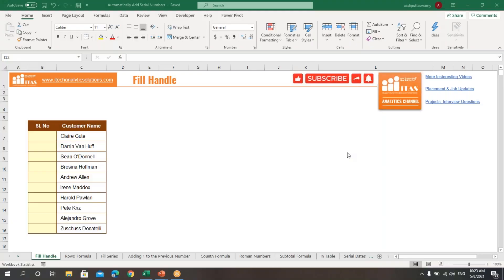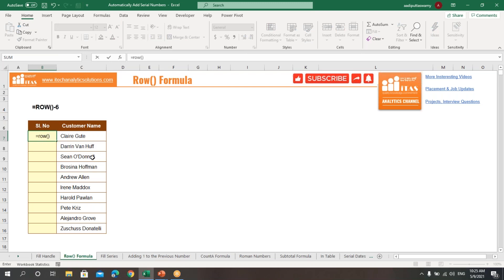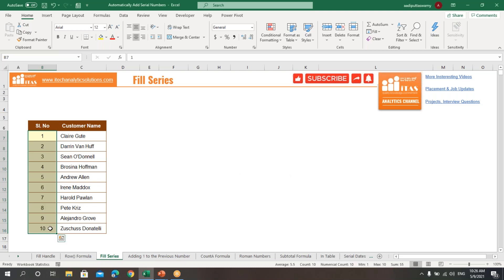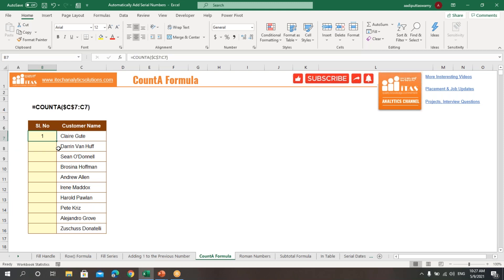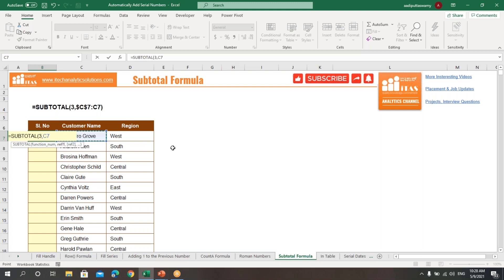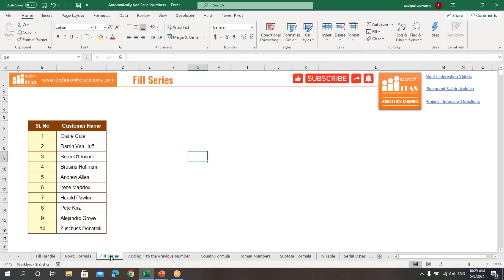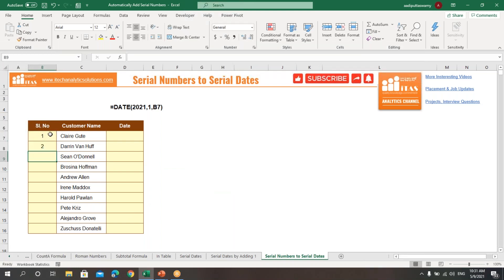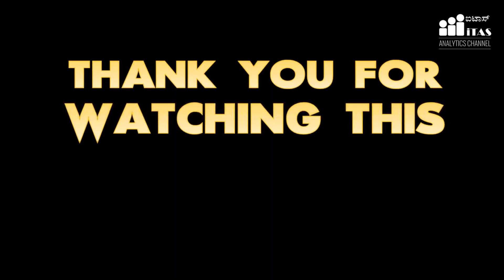AUTOMATICALLY ADD SERIAL NUMBERS - ENGLISH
This video will explain about
How to AUTOMATICALLY ADD SERIAL NUMBERS
1. Fill Handle
2. Row() Formula
3.  Fill Series
4. Adding 1 to the Previous Number
5. CountA Formula
6. Roman Numbers
7. Subtotal Formula
8. In Table
9. Serial Dates
10. Serial Dates by Adding 1
11. Serial Numbers to Serial Dates

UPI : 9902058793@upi